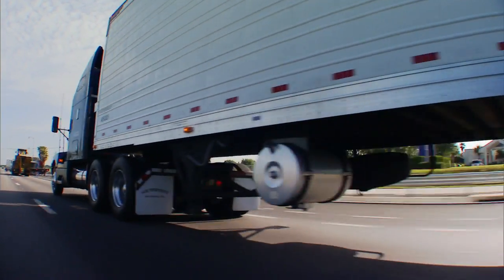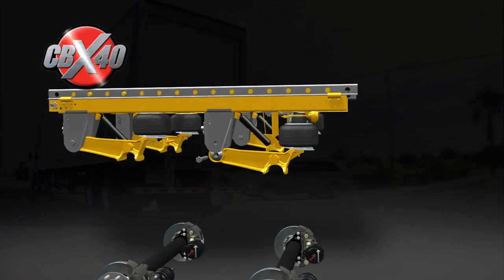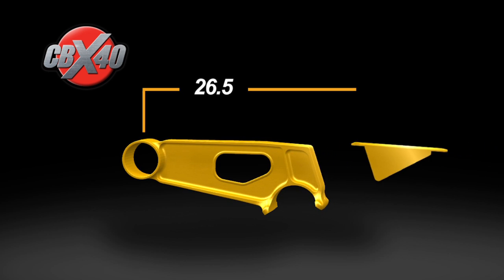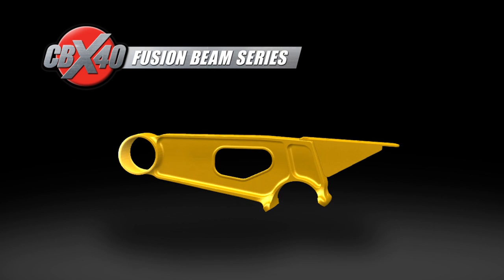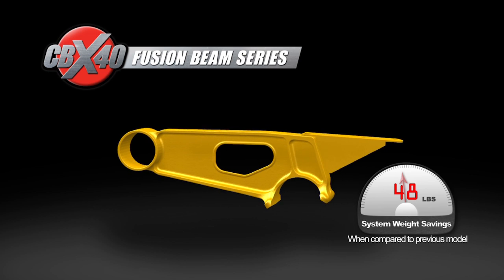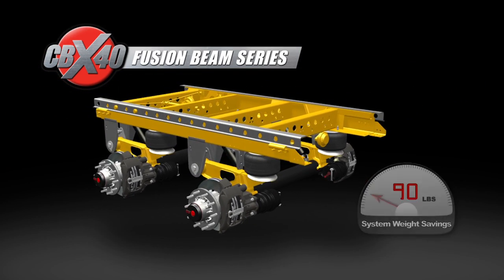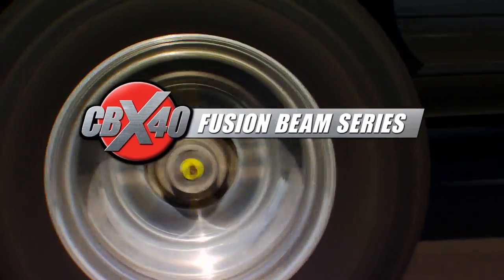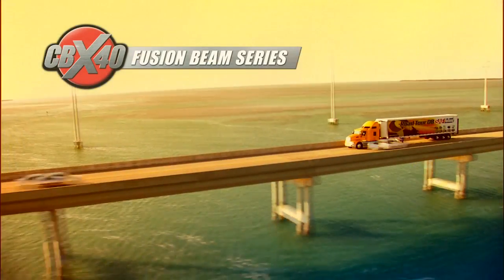SAF CBX40 Slider Axle Trailer Suspension System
The first total suspension and axle systems solution from SAF-HOLLAND - The new SAF CBX40 system combines advanced SAF braking technology with proven slider suspension features to meet the needs of dry van and reefer trailer applications. (Released 2011)